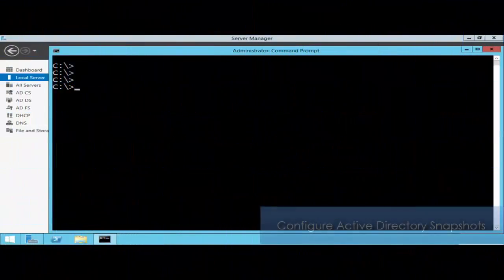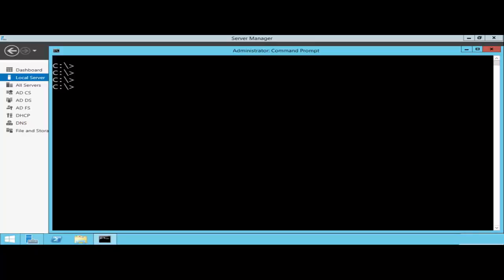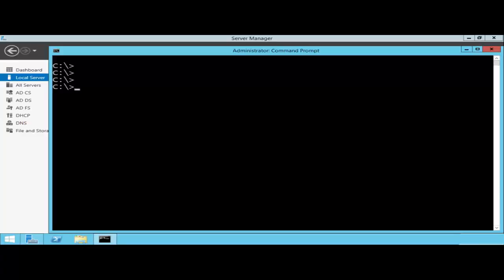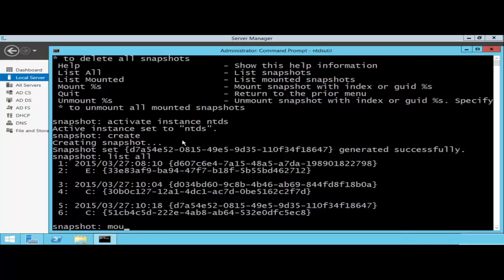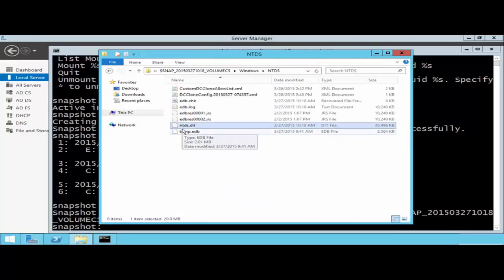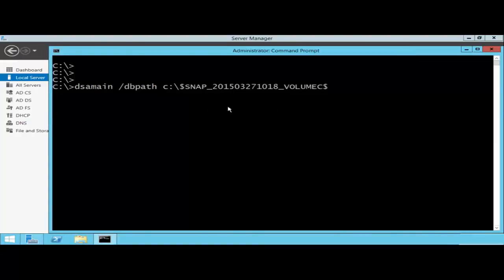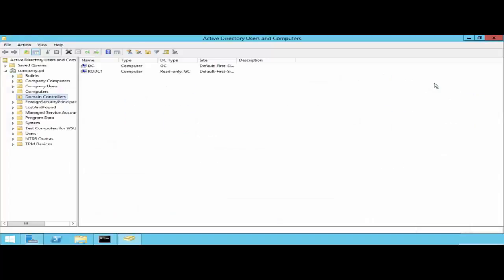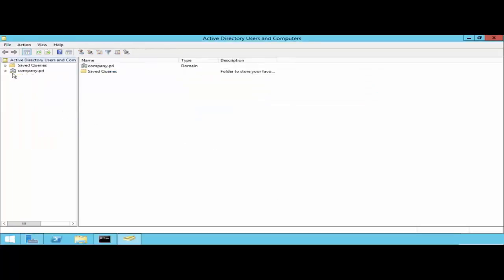70 411 Configure Active Directory Snapshots 20 of 24